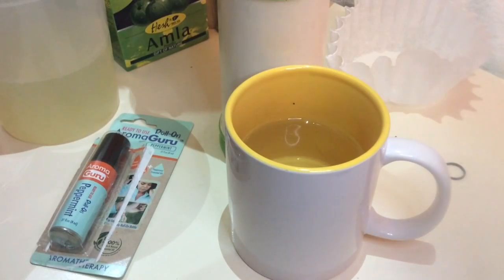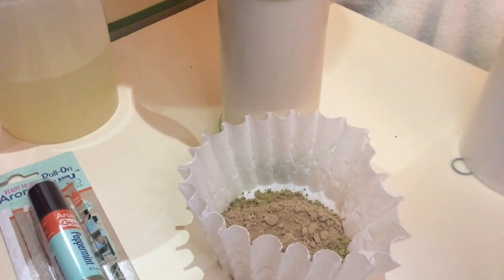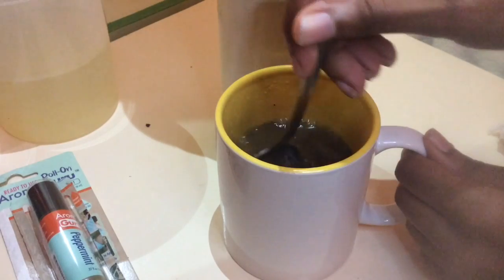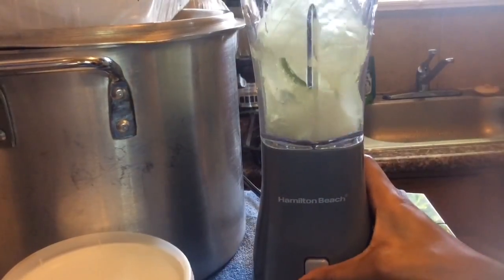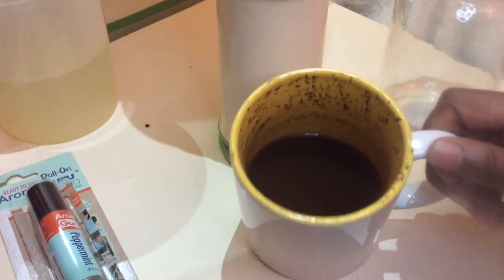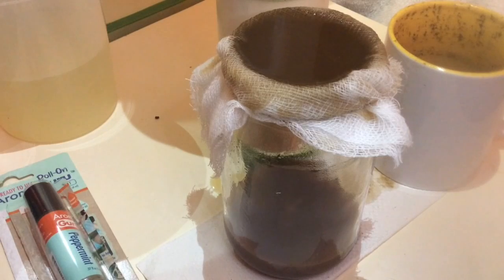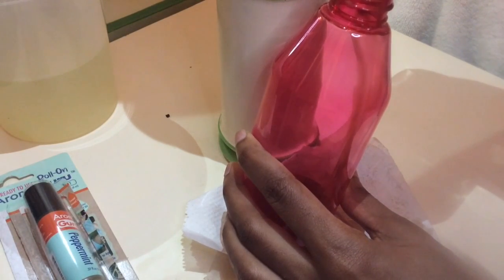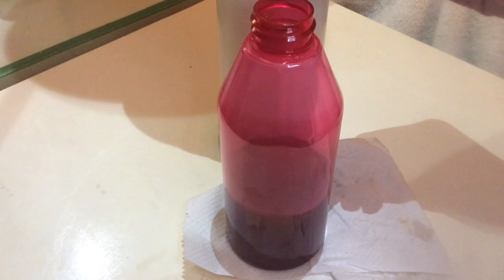Aloe Vera & Henna Hair Strengthening Tea For Mega Growth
*1 Peter 5:10, NIV: "And the God of all grace, who called you to his eternal glory in Christ, after you have suffered a little while, will himself restore you and make you strong, firm and steadfast."

Ingredient List:
1 tbsp henna powder
1 tbsp Amla powder
1/2 cup water
1/2 Aloe Vera juice
Peppermint oil

Use spray One to three times a week. This is a leave in spray, so there is no need to wash it out, but you can use it as rinse. If you used as a leave in follow up with your favorite hair oil to seal in the moisture.

Aloe vera contains something called proteolytic enzymes which repairs dead skin cells on the scalp. It also acts as a great conditioner and leaves your hair all smooth and shiny. It promotes hair growth, prevents itching on the scalp, reduces dandruff and conditions your hair.

*Link to product

The natural properties of henna help promote hair growth exponentially. Henna directly affects the scalp, assisting in improving follicle health. This helps curb hair fall, and also prevents and corrects hair thinning. Henna deeply conditions and nourishes your hair, taking care of your dry hair problem, and consecutively, your split ends issue. The tannin present in henna actually binds with the hair to make it stronger, and does not even penetrate the hair cortex, ensuring minimum damage. This ensures thicker, lustrous hair with each application.
*Link to product

Our Organic Amla is especially amazing for hair because it adds texture, volume, wave, curl, shine to your hair, promotes hair growth, thicker, stronger hair strands and tightens up coils/curls.
*Link to product

Peppermint oil can cause a cold, tingling feeling when it increases circulation to the area it's applied to. This can help promote hair growth during the anagen (or growing) phase. Peppermint oil, increased the number of follicles, follicle depth, and overall hair growth.

*Link to product